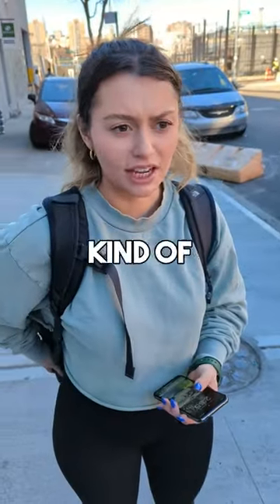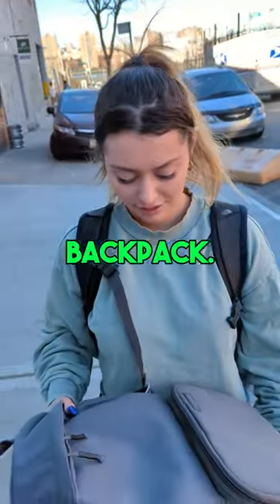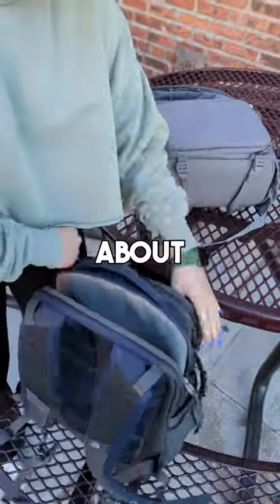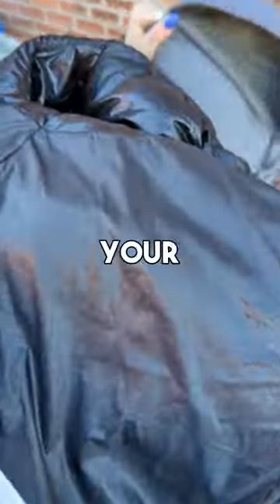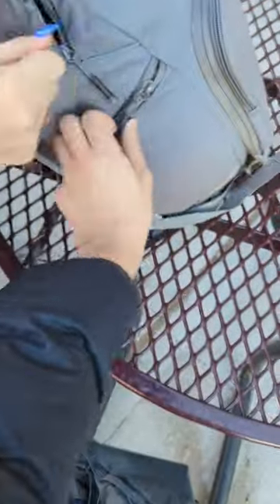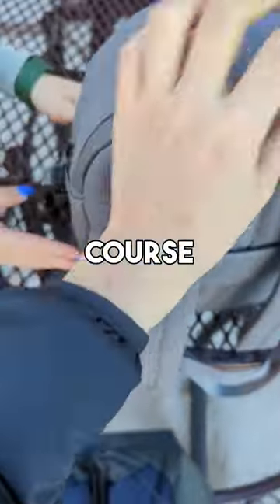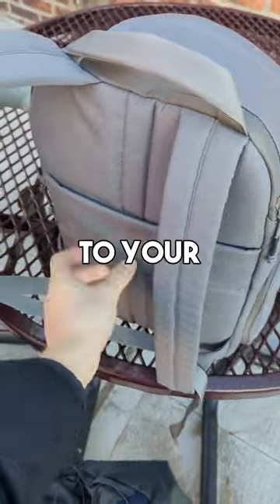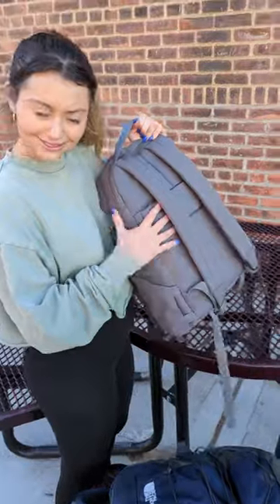Tired of BULKY BACKPACKS?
Lighten your load and free your shoulders - say goodbye to bulky backpacks.